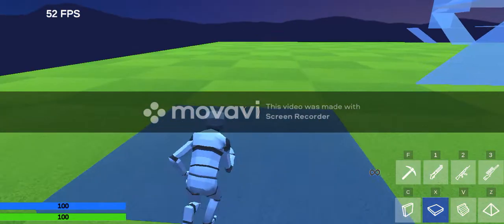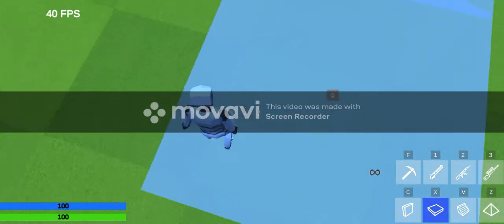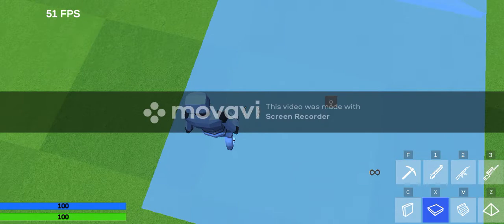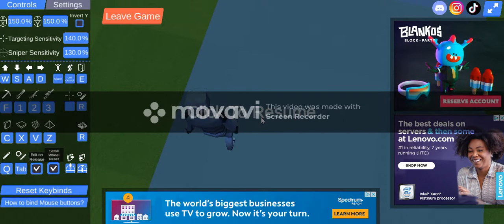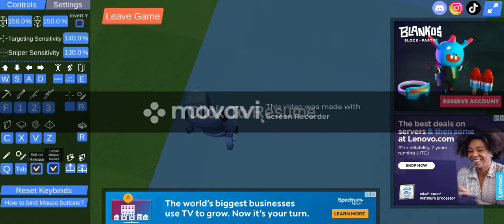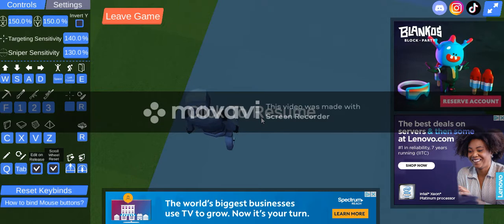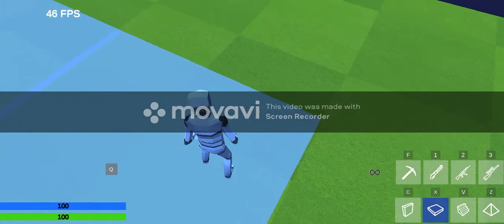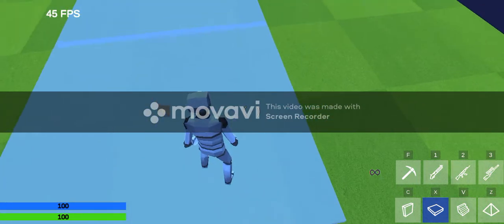How to macro on 1v1 .LOL pc (EXTREMELY EASY )